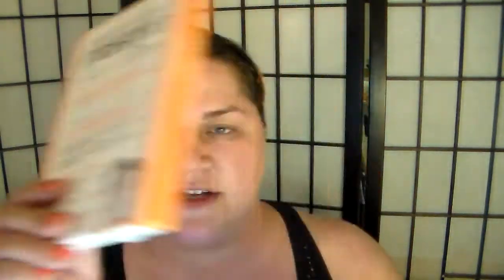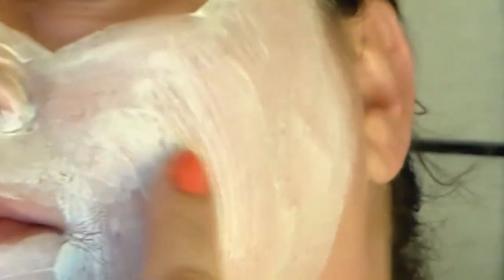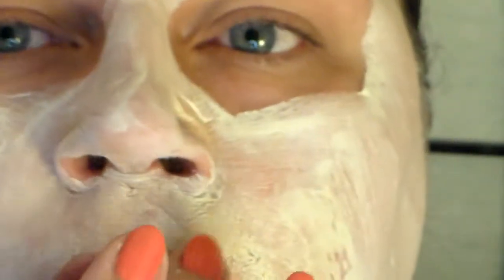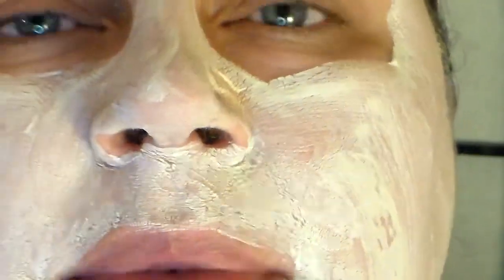Mask Time! masque bar by LOOK Beauty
I hauled this particular mask last month and am ready to test it out!
masque Bar By LOOK beauty's pore refining mask is what going on today.

So Let us hang out :)!

It ain't easy being green, but it sure is fun!

Also I love letters,
Samara W
3331 N 18th Ave